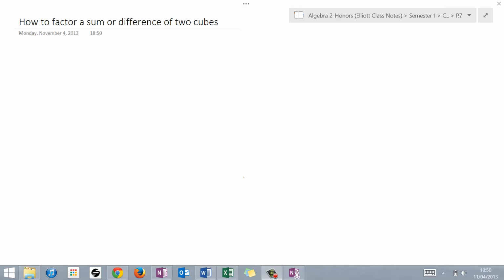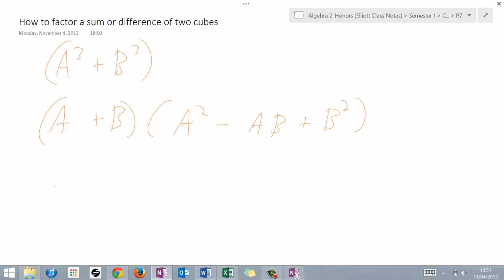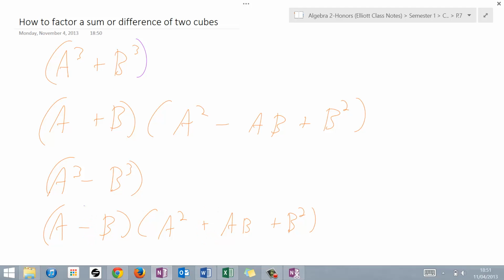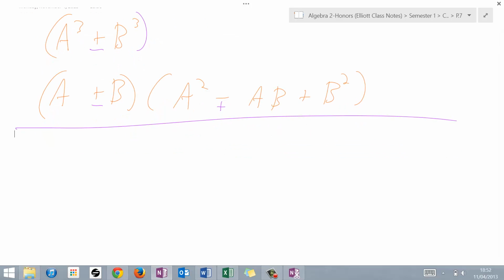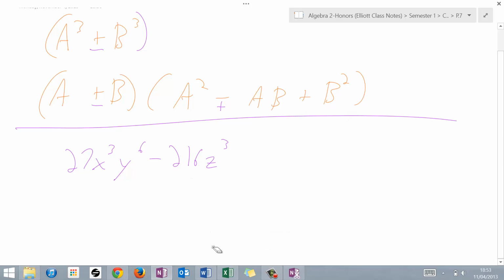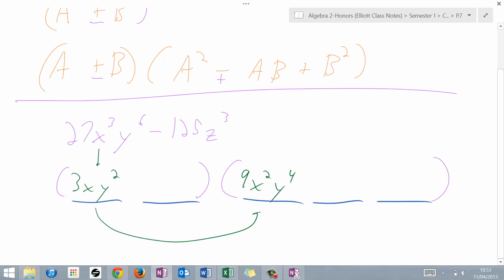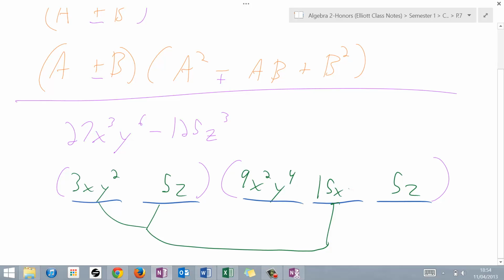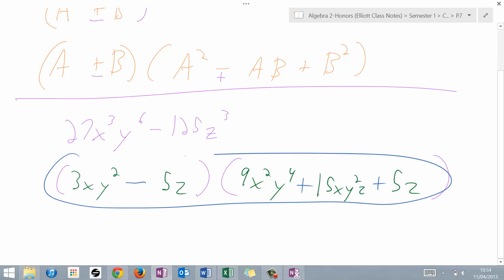Alg2-H - 4.5 Notes - Factoring a sum or difference of two cubes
how to factor a sum or difference of two cubes